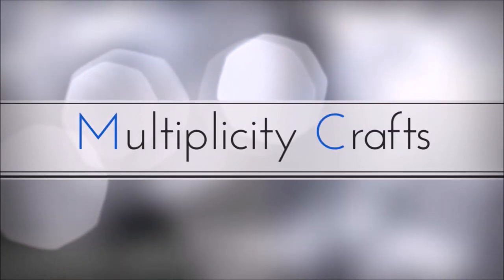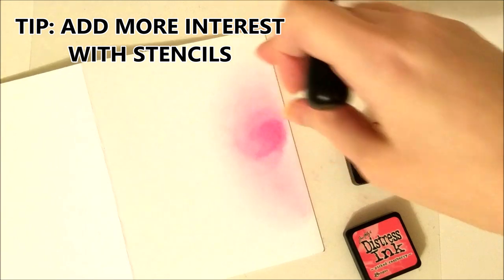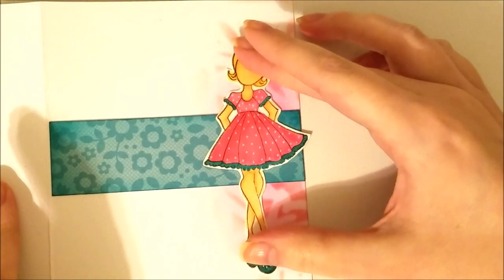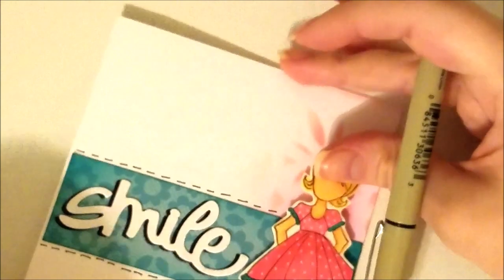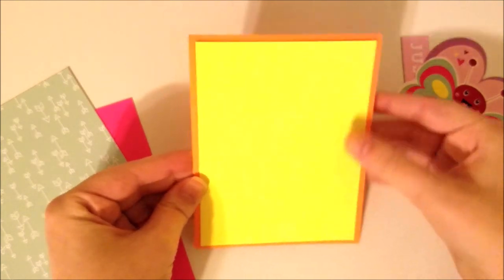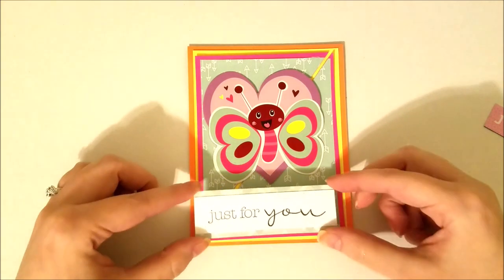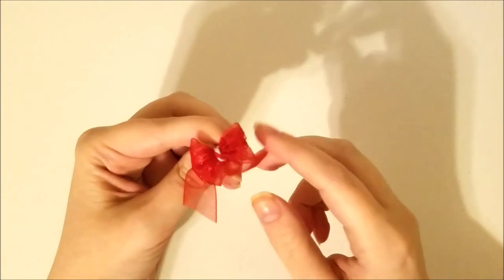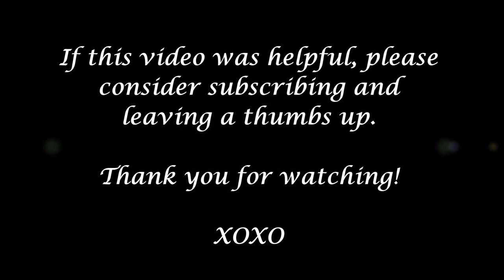Turn DRAB Cards Into FAB Cards!!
The supplies featured will be linked over at my blog under the title of this post... use search bar when you go to my blog. Please see my blog link below ↓